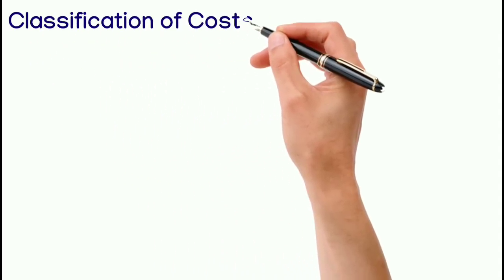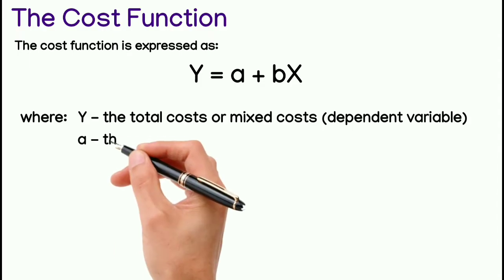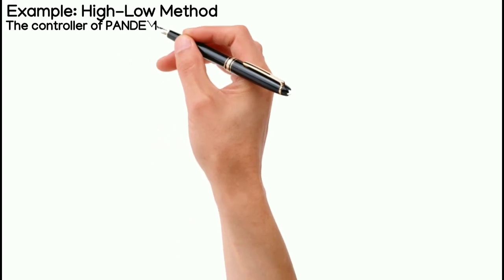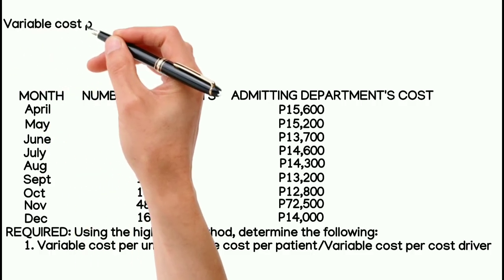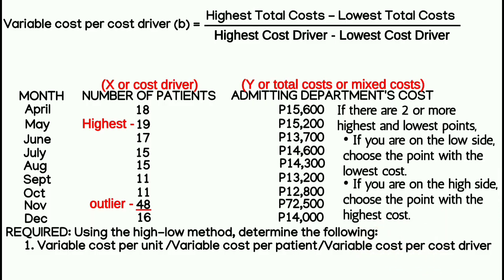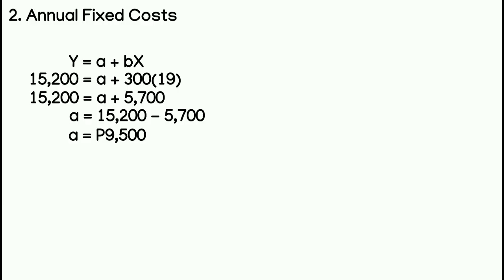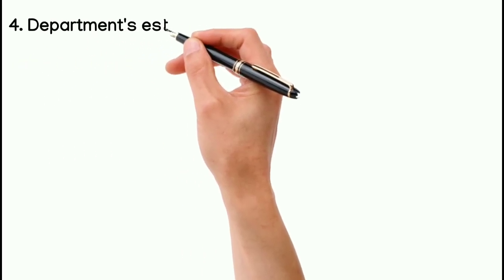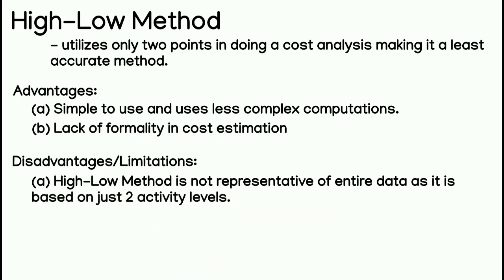Costs Segregation Techniques - High-Low Method